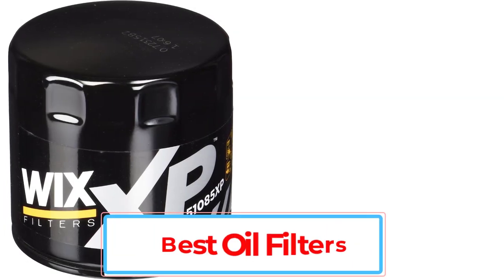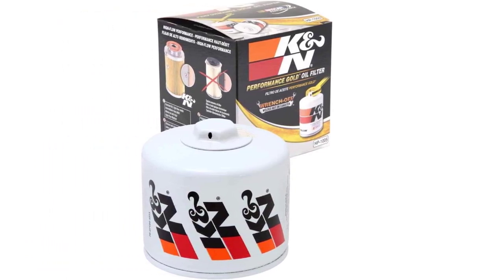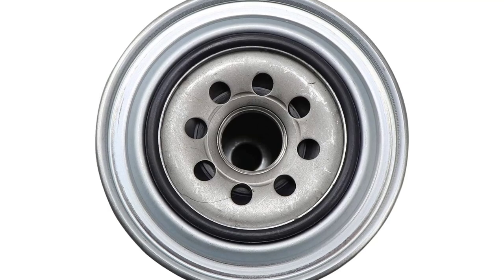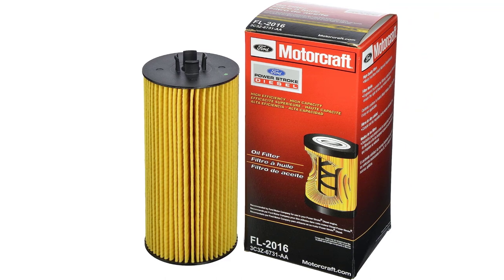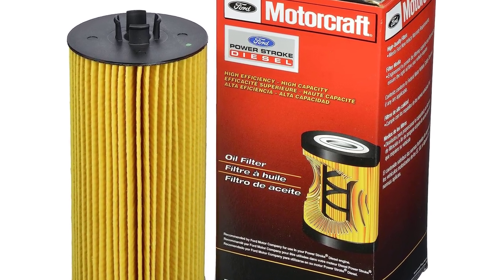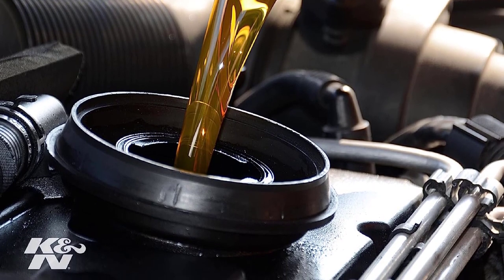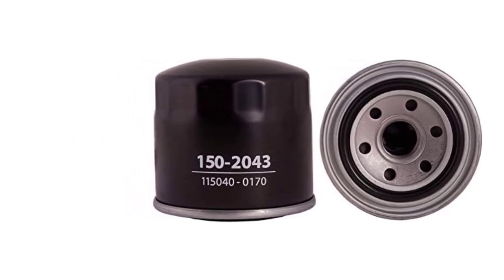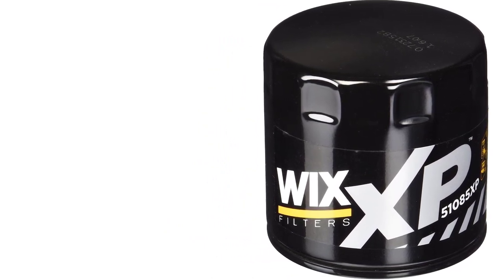Best Oil Filters In 2023|| Top 5 Best Oil Filters- Reviews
~ Product Link ~

1. Beck-Arnley.
2. Genuine or OEM.
3. K&N Performance Gold.
4. Denso.
5. Wix Heavy-Duty Oil filter.